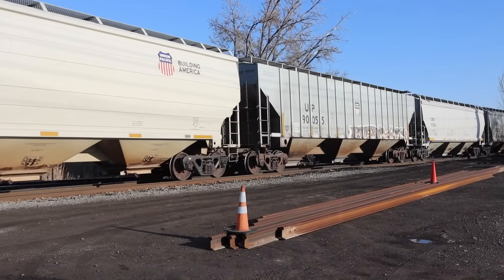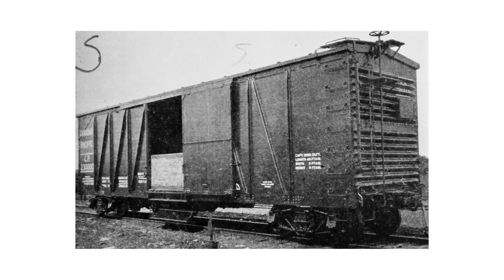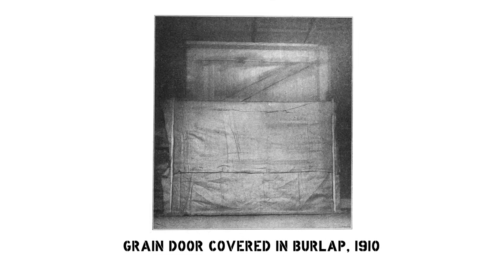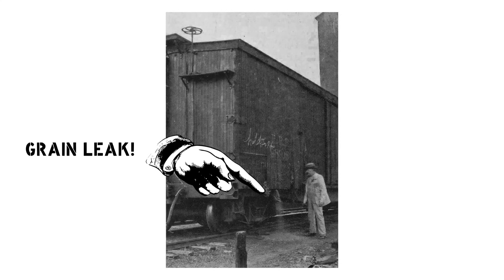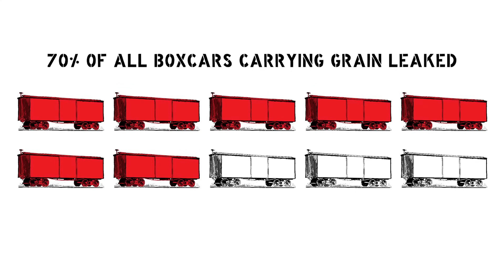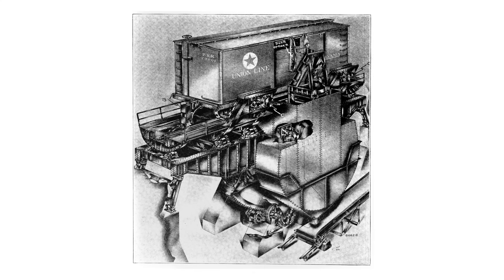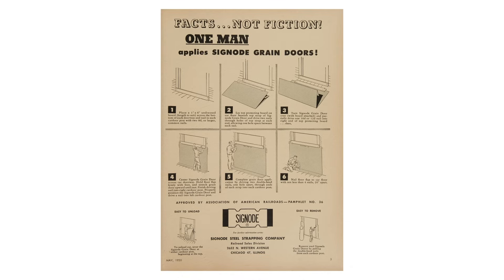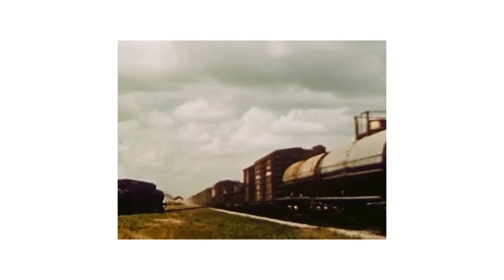What is a Grain Door? Obscure Train Tech: Shipping Grain in Boxcars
Before the adoption of covered hoppers, bulk grains - corn, wheat, oats, beans, etc. - were shipped in boxcars, necessitating a piece of technology (if it can be called that) called a "Grain Door." Learn about what it did and why it is no longer used.

This is the first episode what may become a series on extinct and obscure train technology.